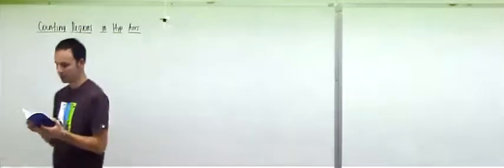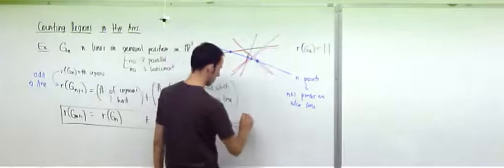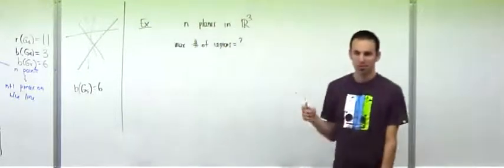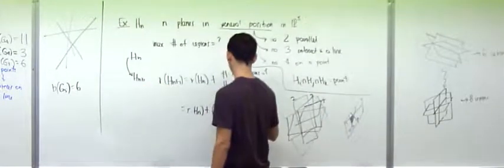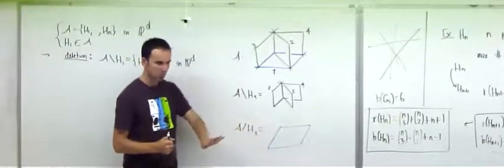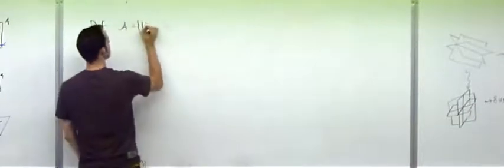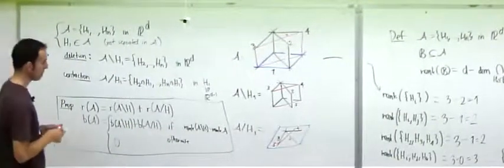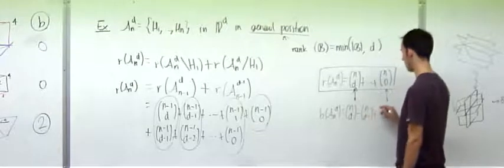Lecture 35 . Polytopes (Federico Ardila)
We begin studying the problem of counting the regions in a hyperplane arrangements.

Fall 2010